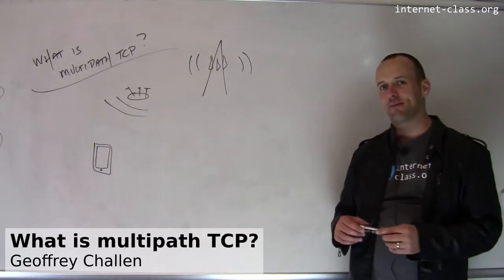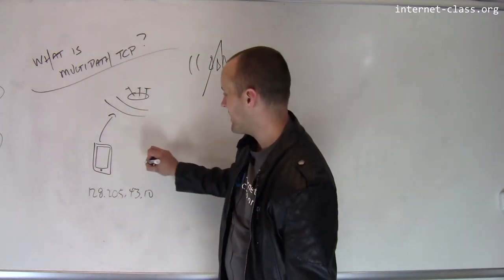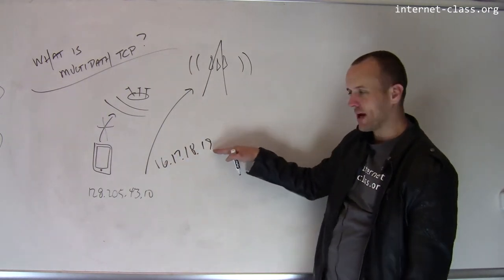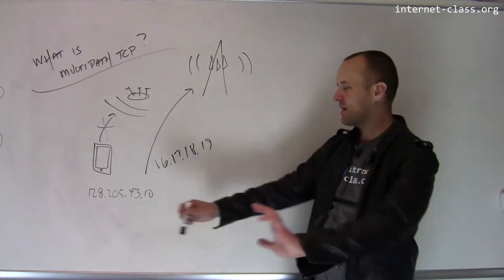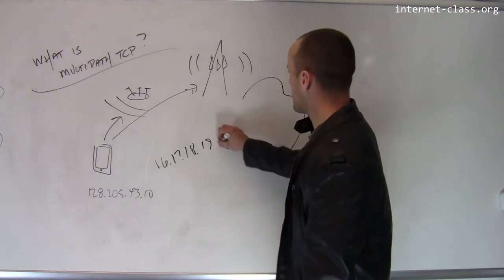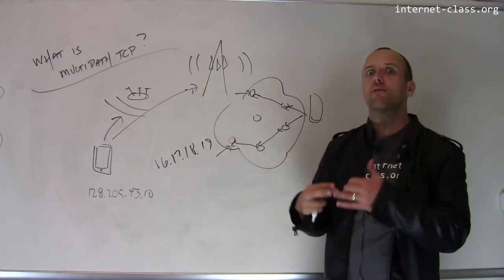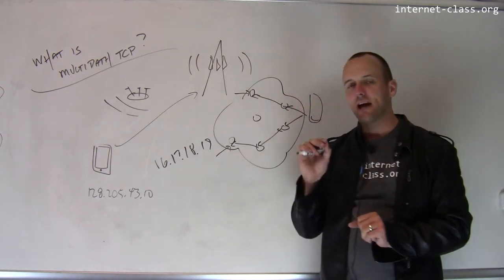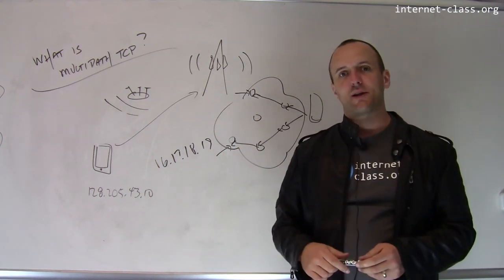What is multipath TCP?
TCP is designed to manage a single network connection. But today’s mobile devices frequently have multiple ways to connect to the internet: for example, both a Wifi connection and a mobile data network. TCP was not designed to switch between these connections seamlessly as required by mobility. And it also cannot take advantage of the increased bandwidth that can be sometimes achieved by using both connections simultaneously. Multipath TCP is a new approach to TCP designed to address these problems.